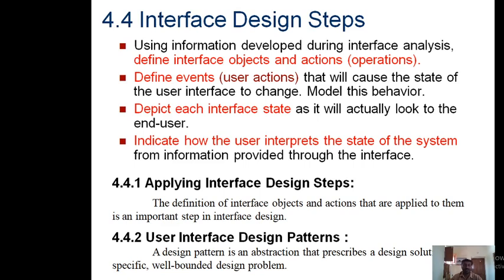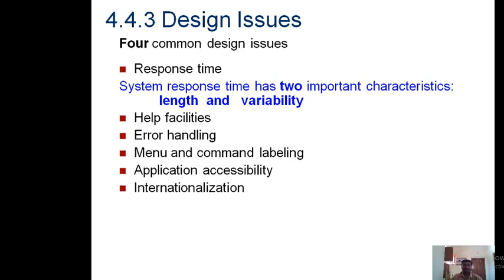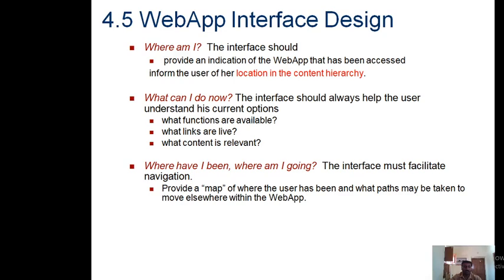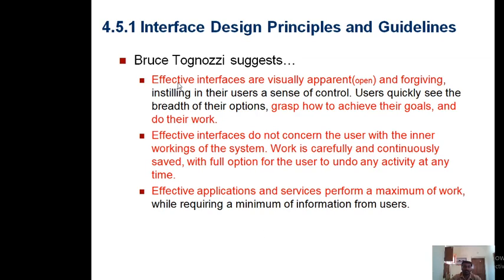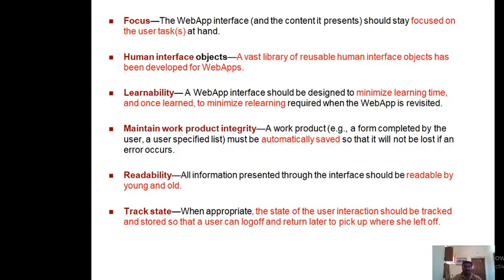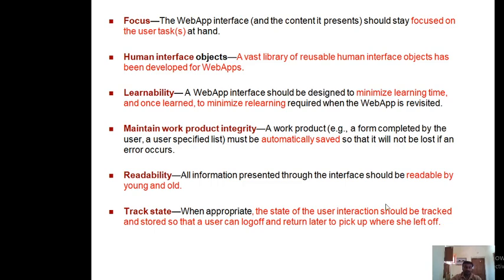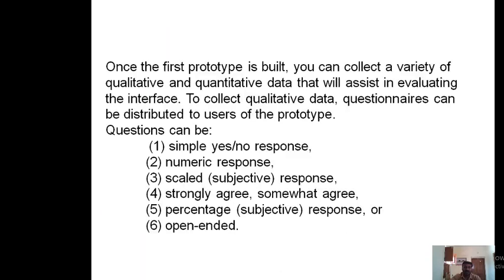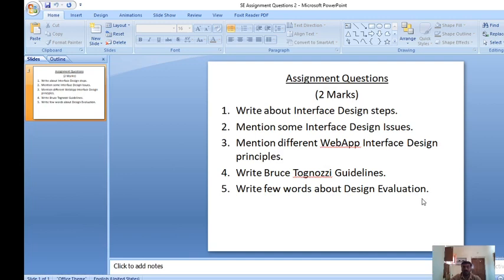SE Unit 4 revision 2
This video provides the details of Interface Design Steps , WebApp Interface Design & Design Evaluation.